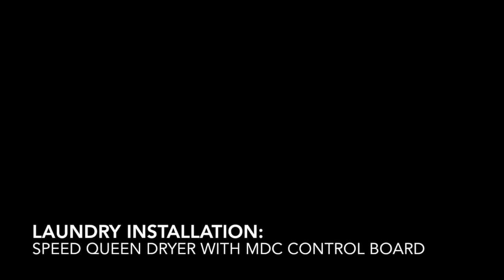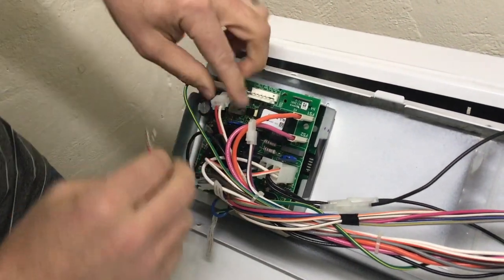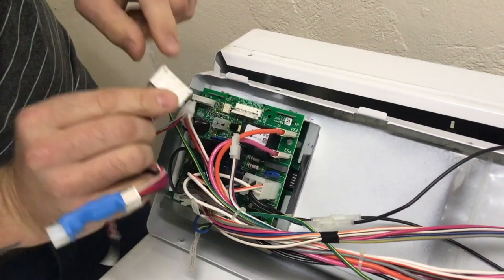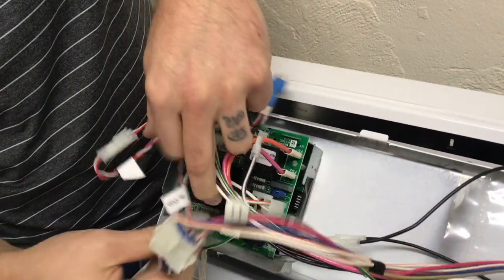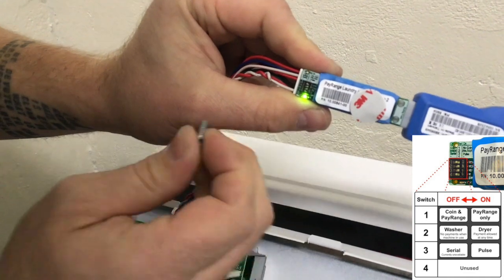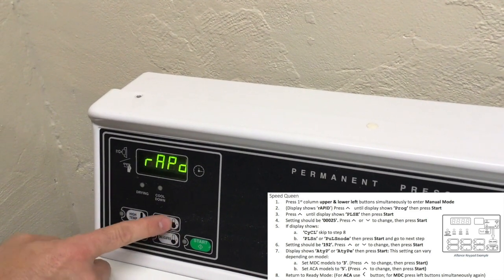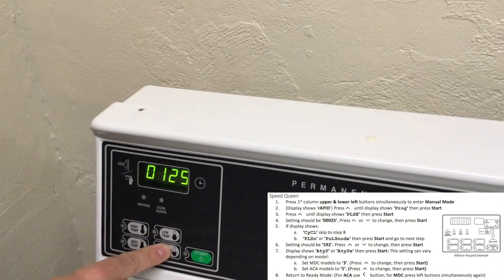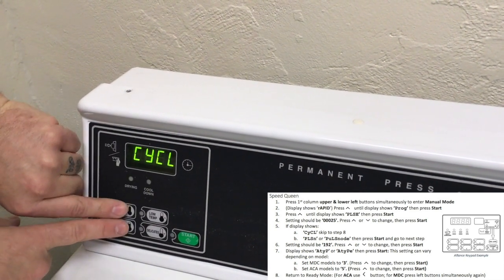Laundry Install: Speed Queen with MDC Controller (K11 Harness)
Learn how quick it is to install a BluKey Pulse device in a Speed Queen dryer machine.

Note: Training for service techs